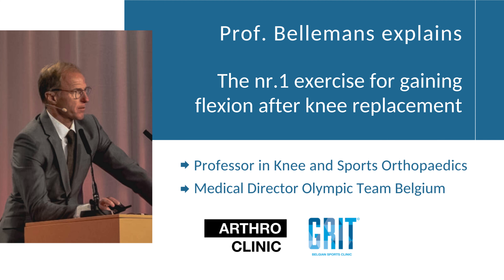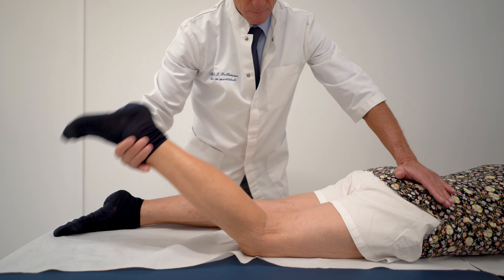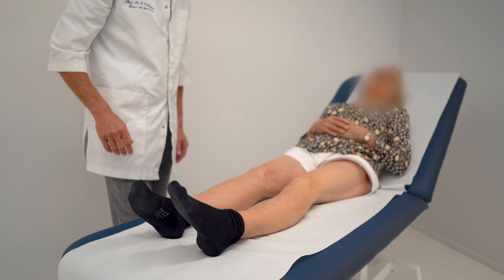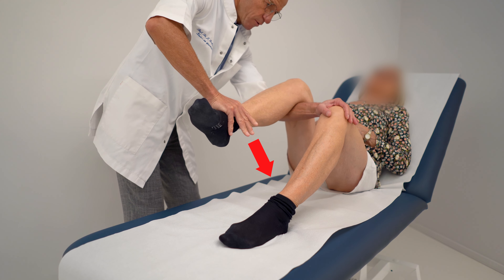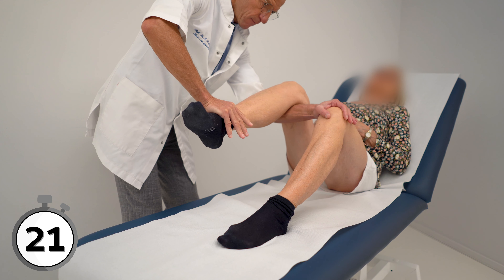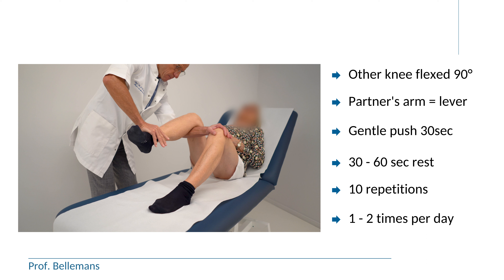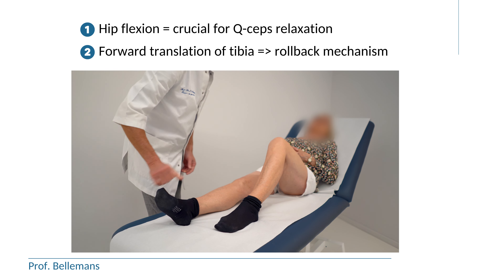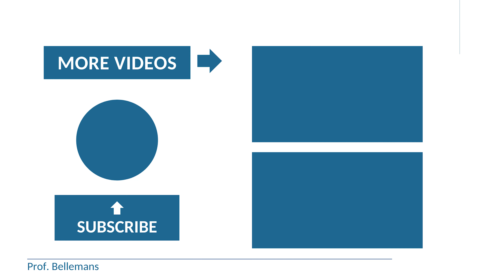The nr.1 exercise for gaining knee flexion after knee replacement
IIn this video Prof. Dr. Bellemans explains the Nr.1 exercise you should be doing if you want to gain flexion after knee replacement or any other type of surgery on the knee.